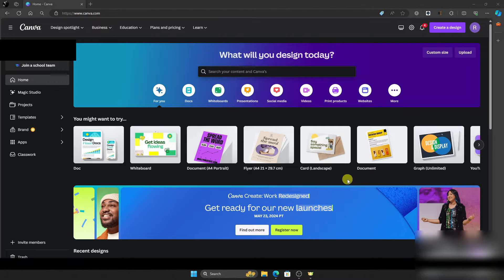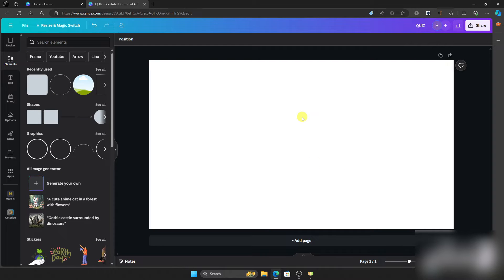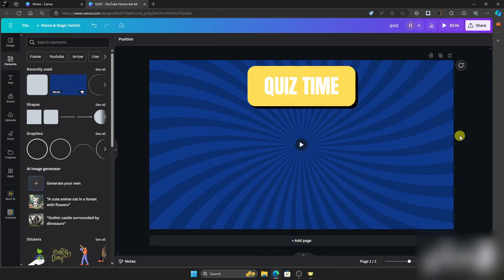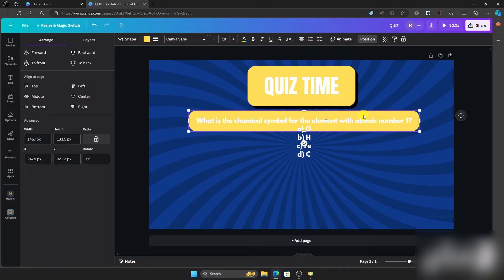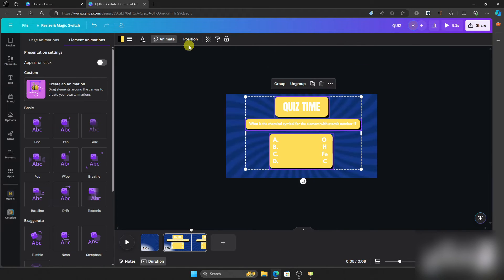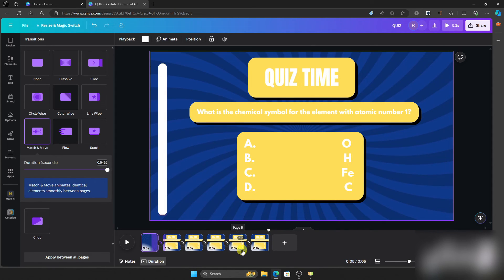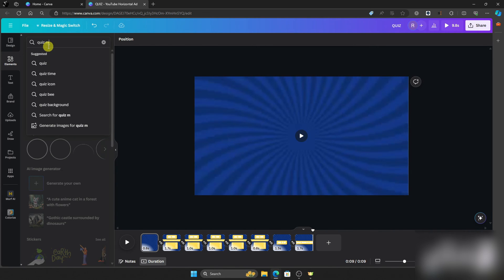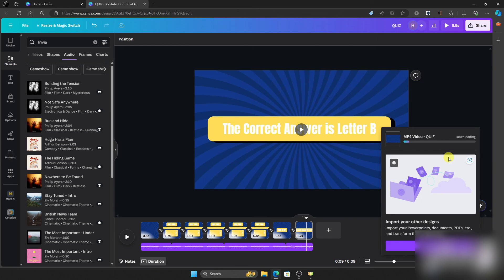How To Create A Quiz On Canva I Canva Quiz Maker 2024 (Step by Step Guide)